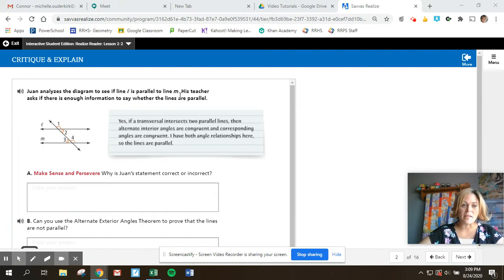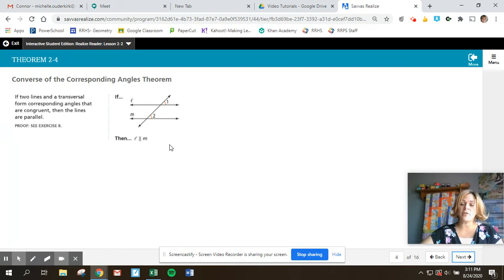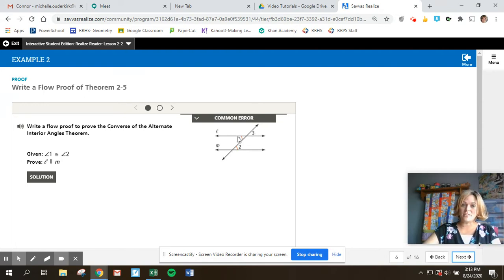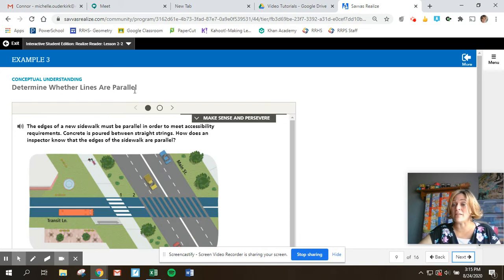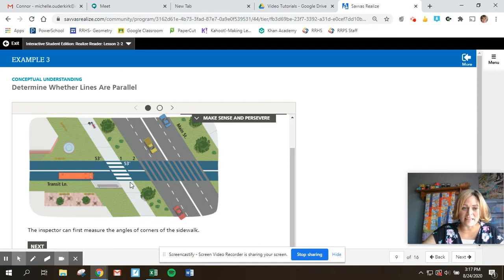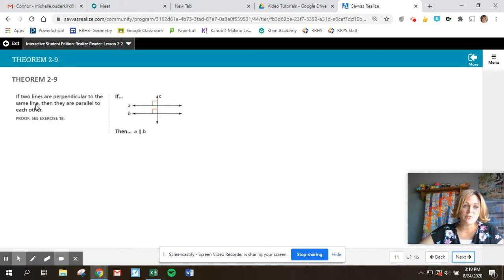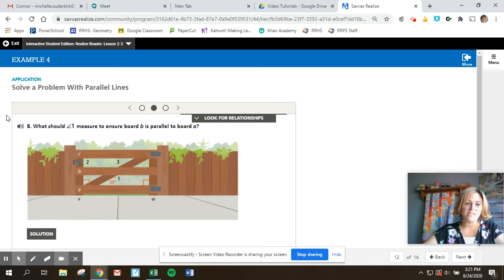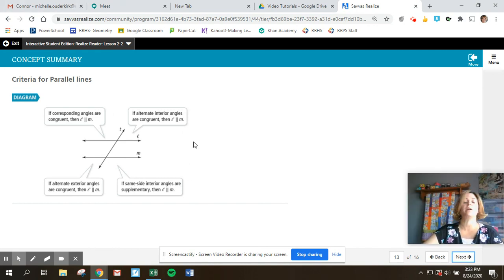Lesson 2 2 Proving Lines Parallel enVision Geometry tutorial savvas interactive textbook